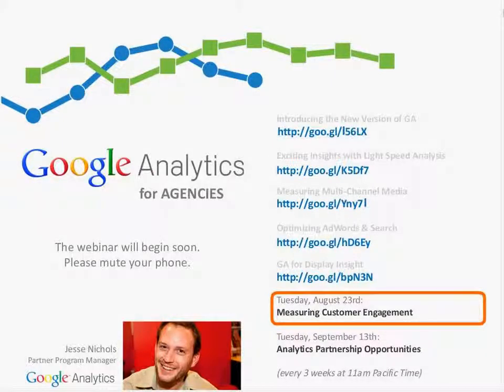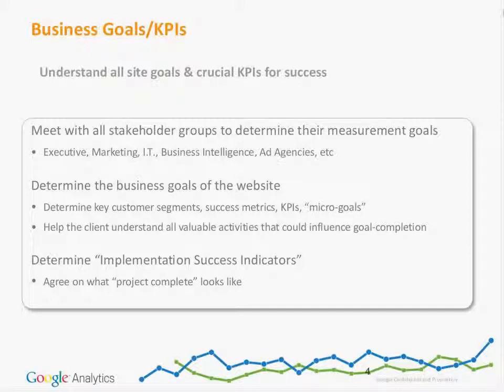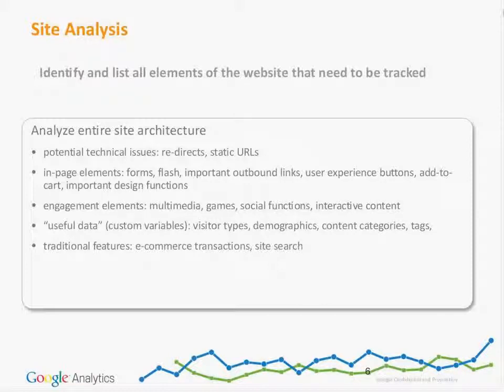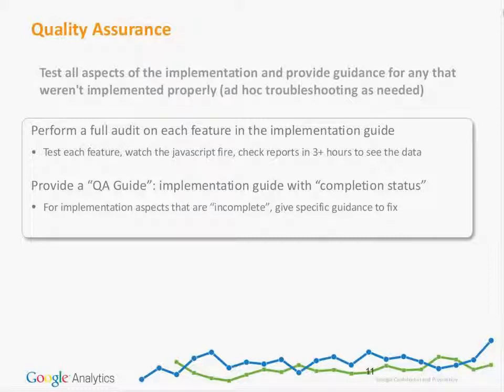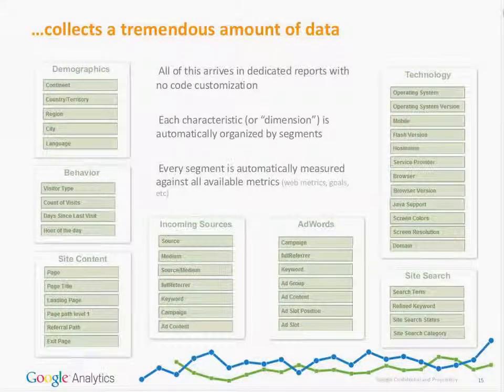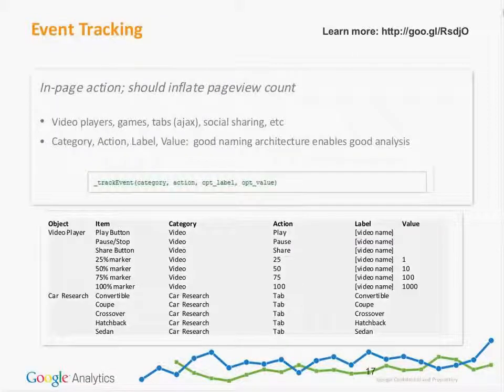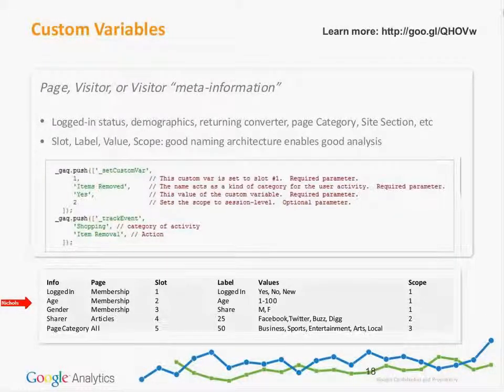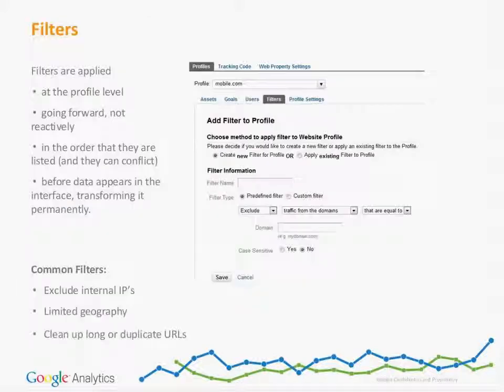Analytics for Agencies #6 Measuring Customer Engagement